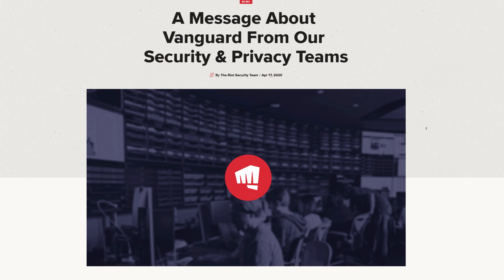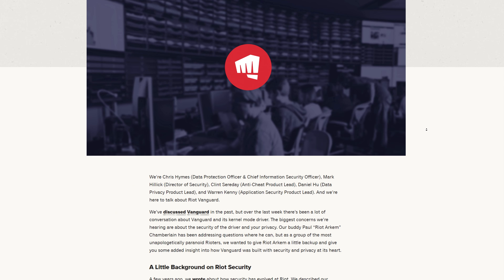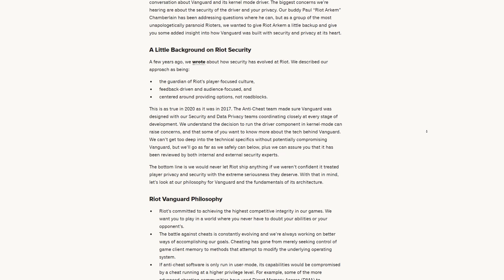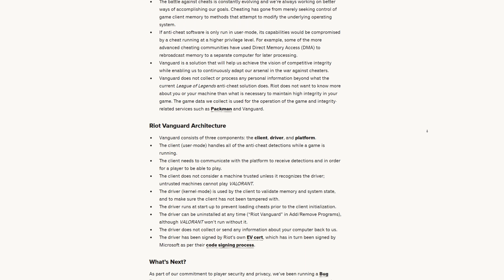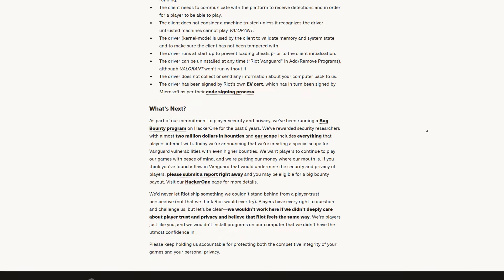Why I uninstalled Valorant: Vanguard Anti-Cheat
-Chris